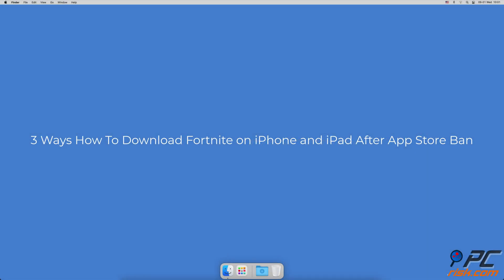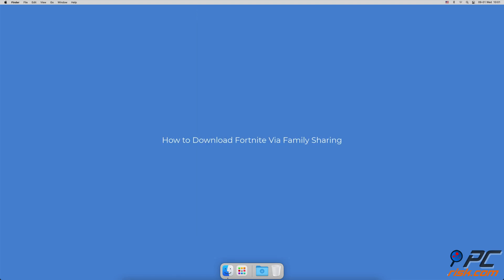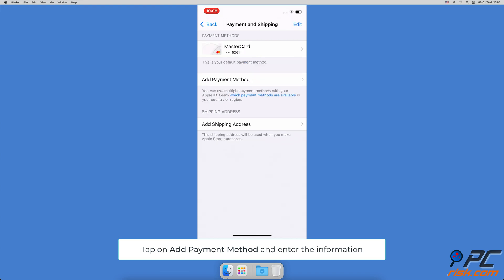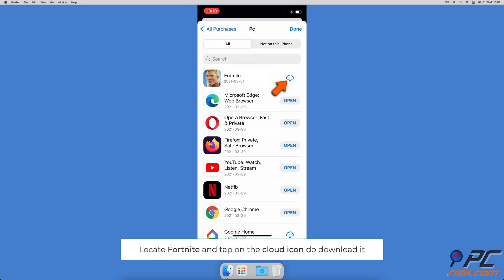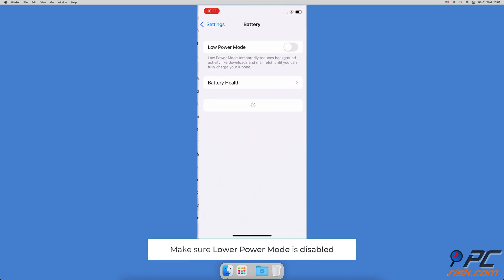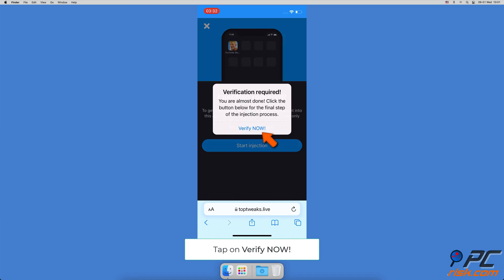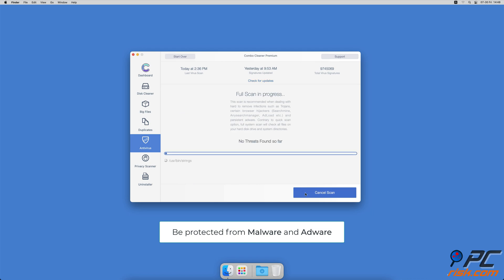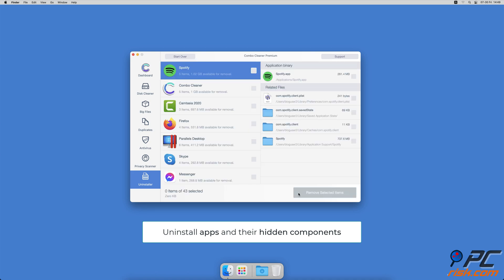Here's How You Can Download Fortnite on iPhone and iPad 2021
Video showing  how you can download Fortnite on iPhone and iPad 2021.